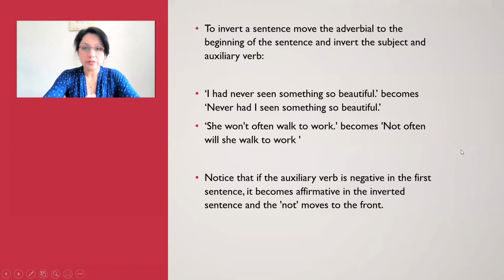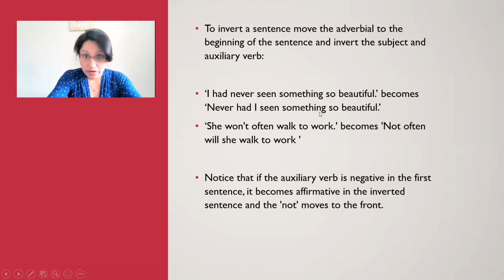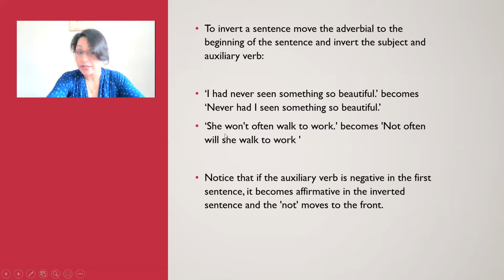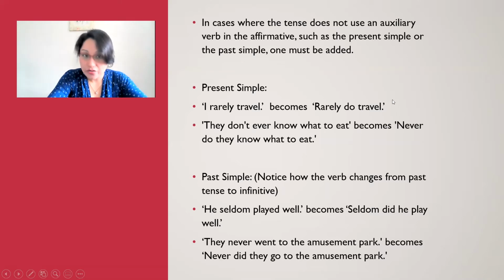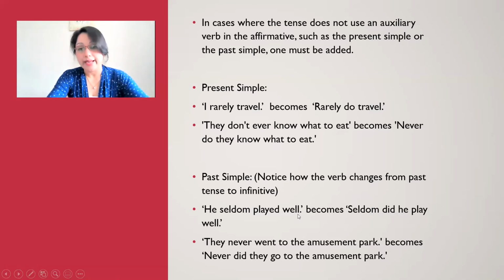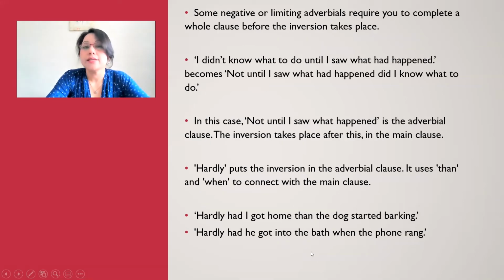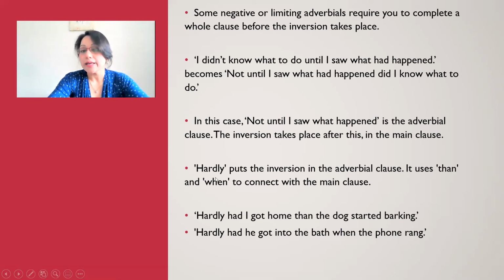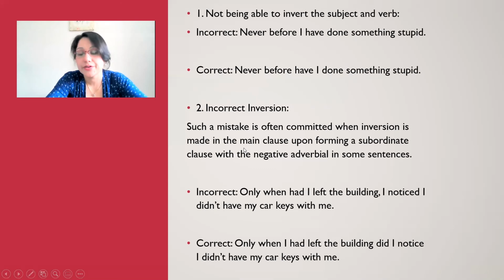Adding Emphasis With Negative Inversions | LearnEnglish | EnglishInABlink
How to use negative adverbial inversions to add emphasis to sentences.